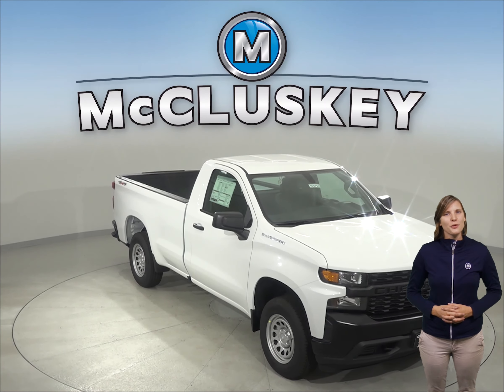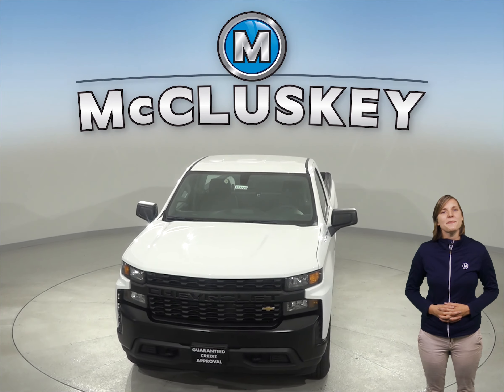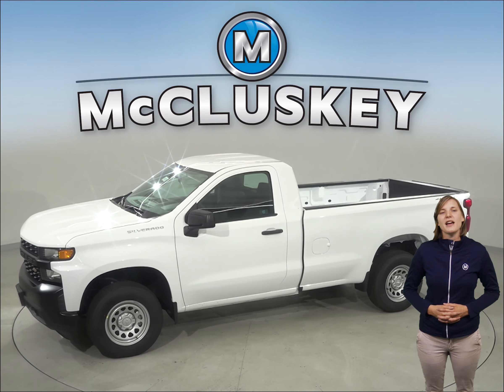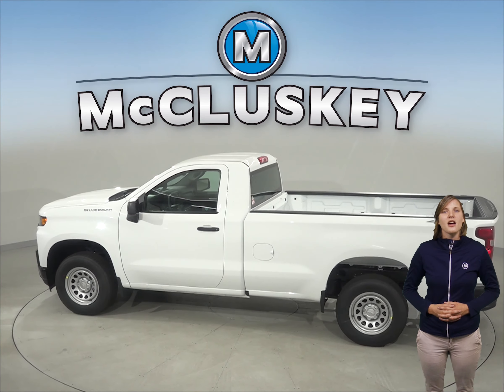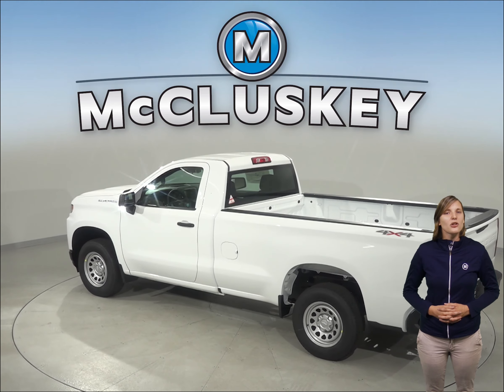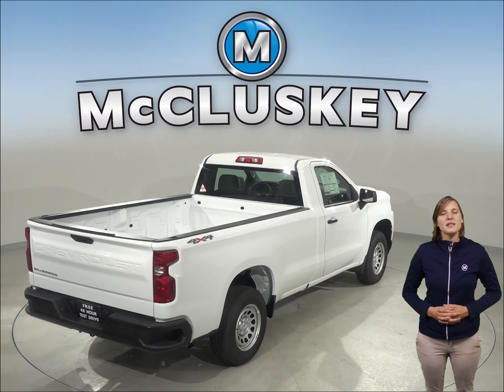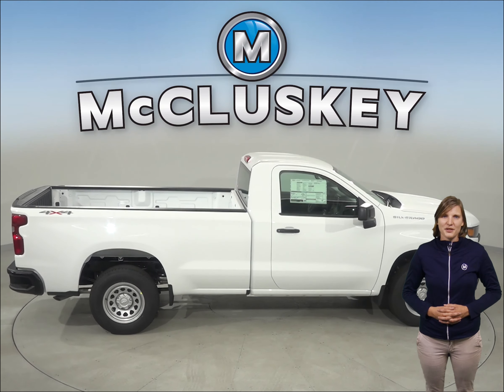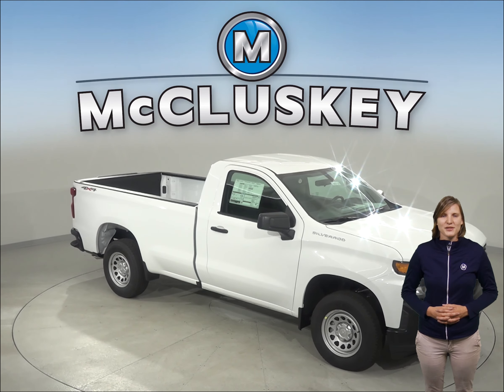193726 - New, 2019, Chevrolet Silverado, 1500, 4WD, Test Drive, Review, For Sale -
Challenged credit?